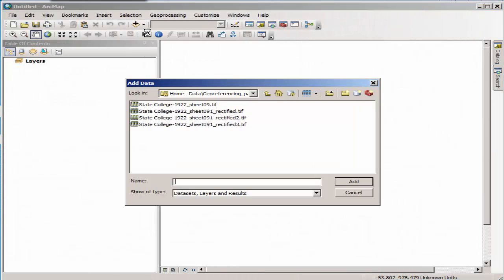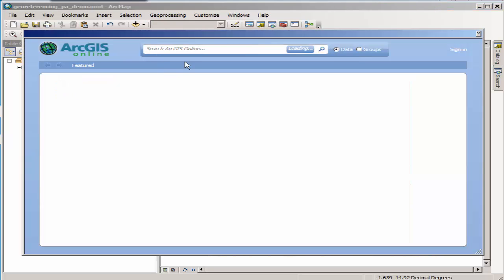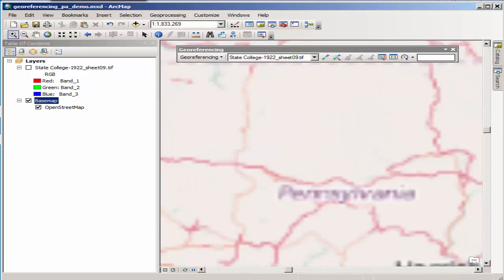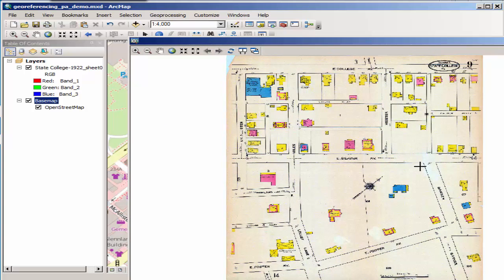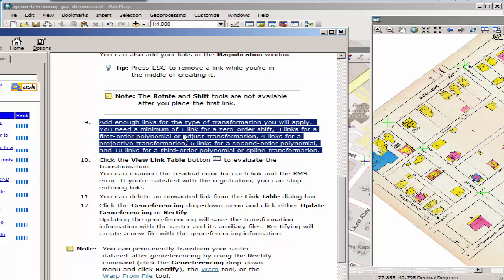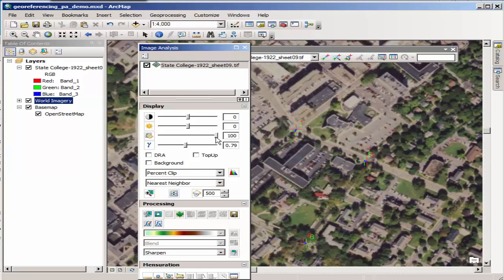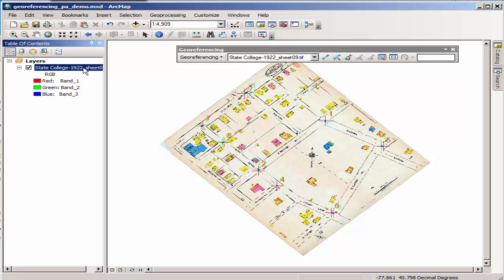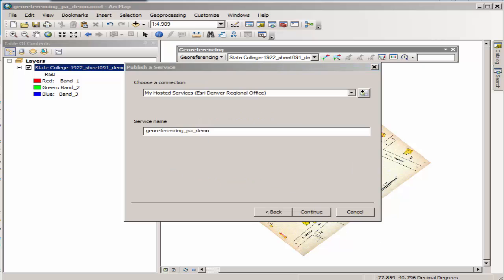How to georeference a map in ArcGIS Part 2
How to georeference a map in ArcGIS Part 2.  How to take a scanned map or aerial photograph or other document and georeference so that you can use it within a Geographic Information System (GIS).  This video explains how to georeference the image, paying attention to the map projection, control points, and more.